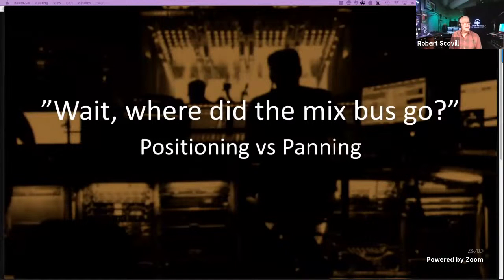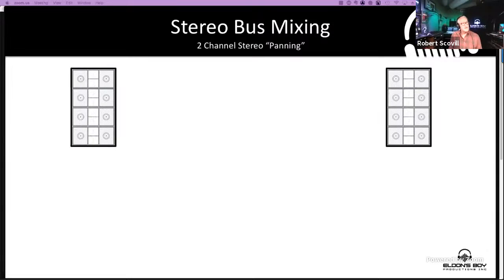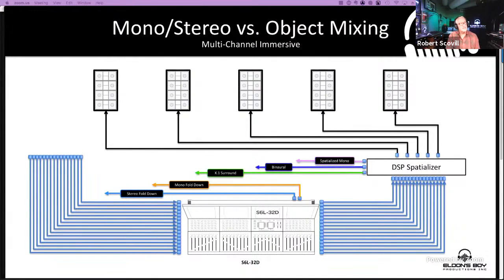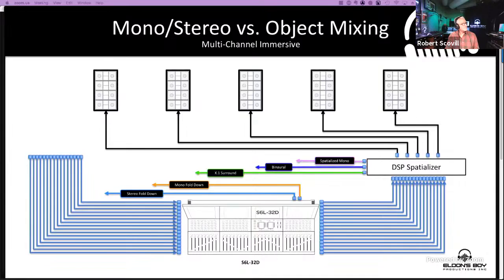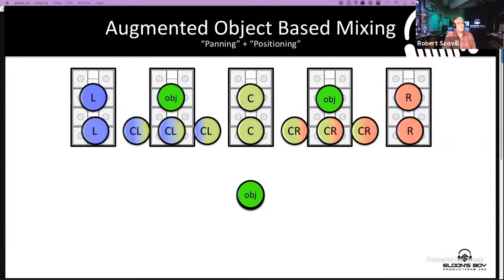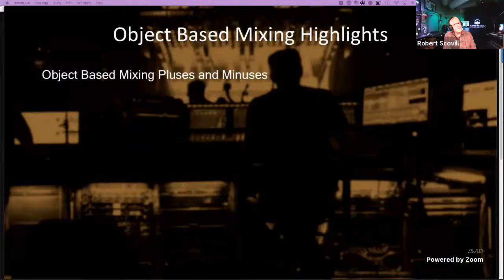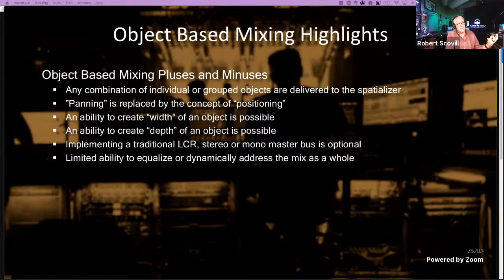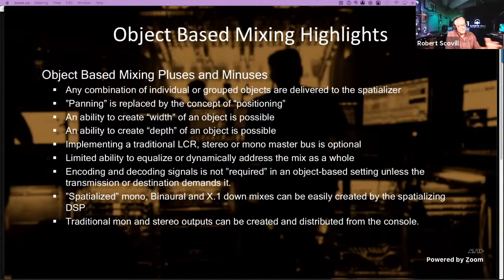The Lab with Robert Scovill — Episode 19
Join award-winning live sound engineer and Avid Senior Product Specialist Robert Scovill for episode 19 of “The Lab” series.